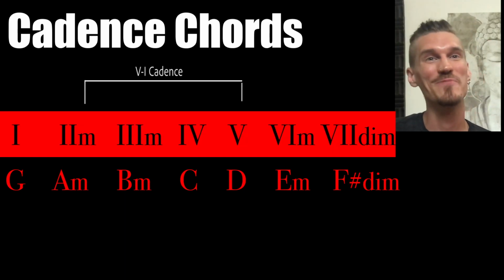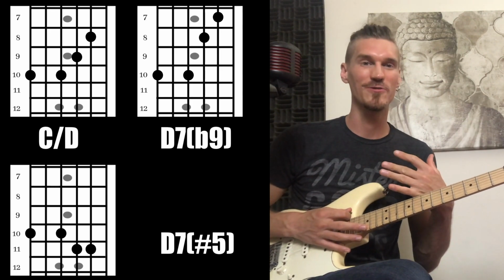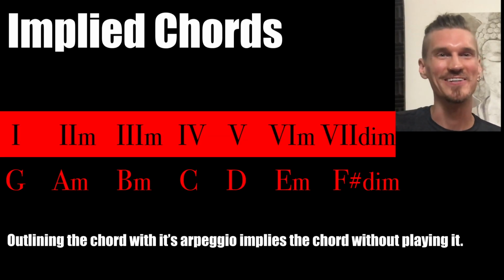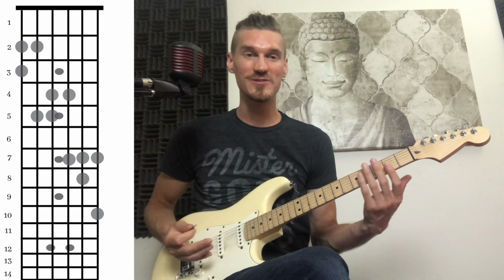Neo Soul Chord Improvisation Guitar Lesson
The Nasty Soul Starter Guitar eBook is a starter kit to jam in the style of neo soul.  There are 7 chapters, each with a different chord progression, rhythm style, and common neo soul soloing tricks.  34 page PDF with audio samples.

Download the book at Soundslice (link above) with video/audio samples in the course.

My Patreon supporters help keep this free youtube instructional content going and get special benefits including tabs, practice guides, and backing tracks that accompany free youtube lessons as well as exclusive lessons only on Patreon!
Private Instruction Available:

No matter where you are in the world, I offer private instruction via Zoom (or your preferred platform).  Private instruction is the best way to expedite the learning process.  An instructor has the foresight and the outside perspective to point out potential rough spots and alternate approaches to practicing that usually take months for even the most ambitious student to find on their own.

QUALITY CONTROL! man, that buzz slipped past me and I had already put in too many hours of editing to redo everything so, my apologies especially to those on an iPhone cuz that frequency just kicks hard from those devices. uh. ah well, I hope the content is still inspiring and useful!

Jam tracks and exclusive licks/lessons always adding to the catalog.  Your support is greatly appreciated.

Say Hi to me on IG and see more quick lesson/tips!

Want more!? If you are looking for direct one on one instruction,